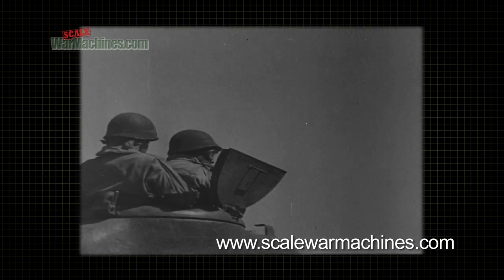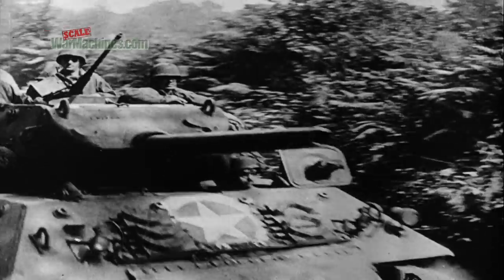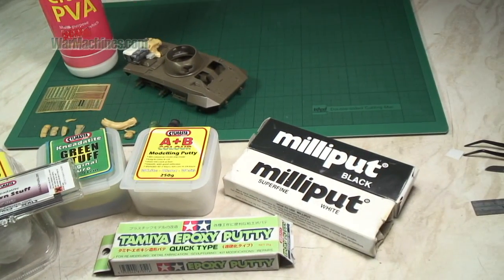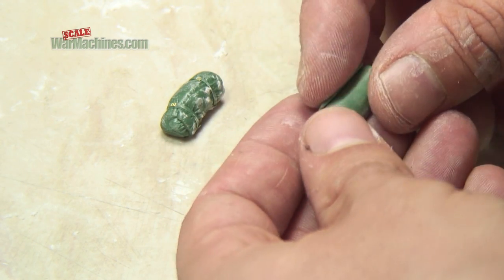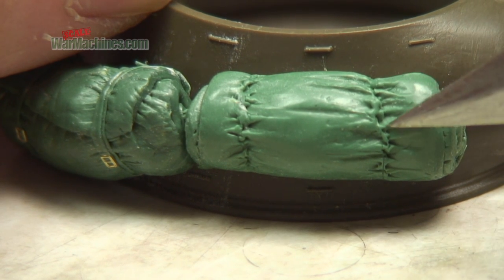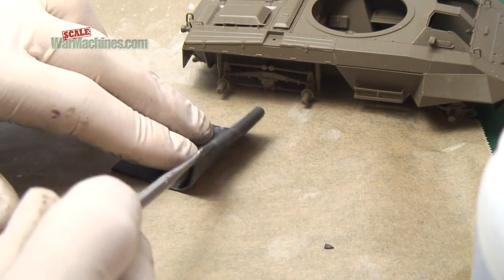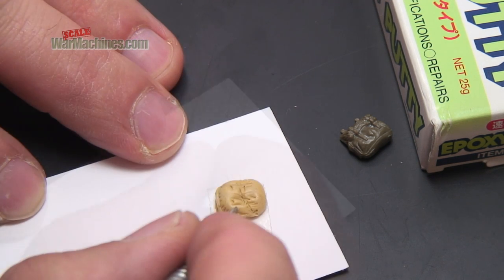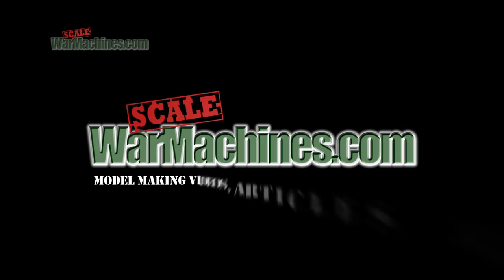MAKING YOUR OWN STOWAGE "HOW TO" GUIDE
To celebrate reaching 3000 likes over on Facebook here's our video tutorial showing you how to sculpt your own stowage from putties like Milliput, Duro & Tamiya Quick Type.
It used to be offered for premium download only but now here's a shortened version for free for you to enjoy.
Remember, it features all you need to know about sculpting bags & packs for your scale models using various common modelling materials & tools.

for more videos like this.